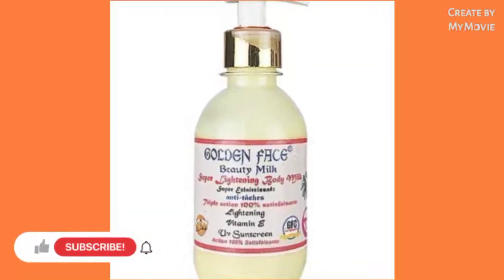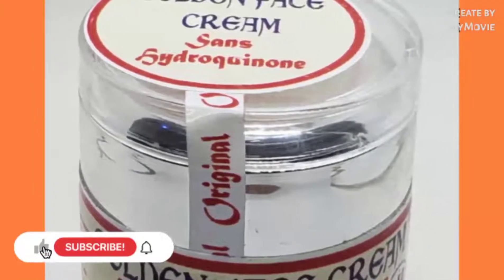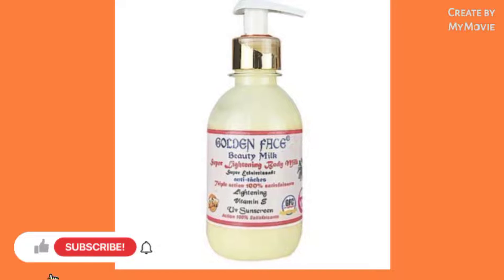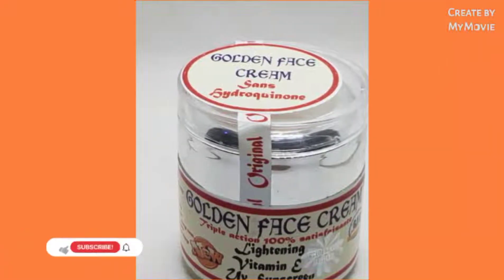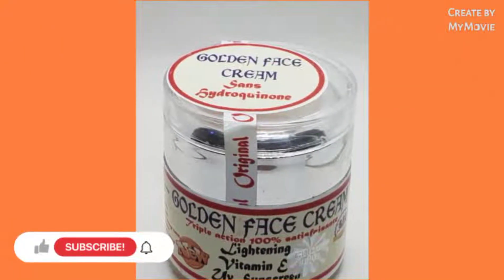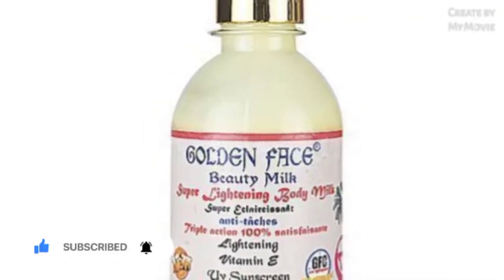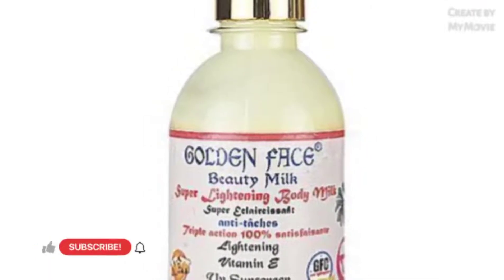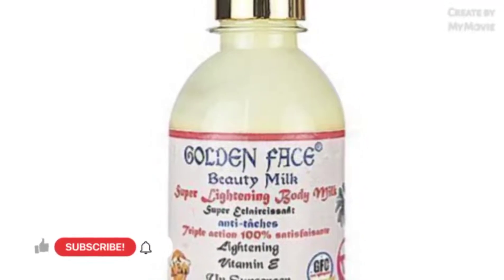How To Mix Golden Face Body Lotion Stronger - This Is Caution Stronger Solid White Complexion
Use This With Caution
Do Not Over Process your skin
Use only at Nights
Make sure To Buy a good sunscreen

Do you wanna lose some extra weight to fit in that nice outfit : Dont Drink any water until you see this awesome product.

You Can Now Order My Book

 This Product is available

Samantha's Jamaican Skincare Skin Whitening /Lightening Formula : Skin Lightening

Take the time to share this content with your friends